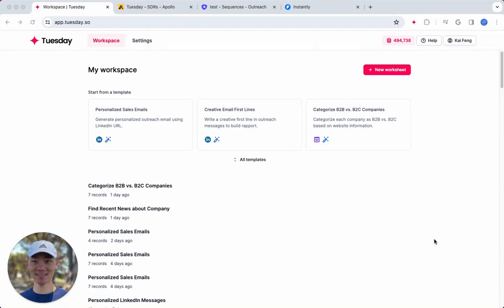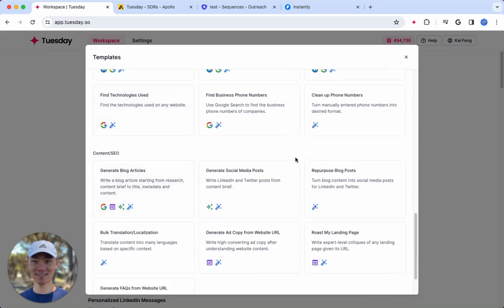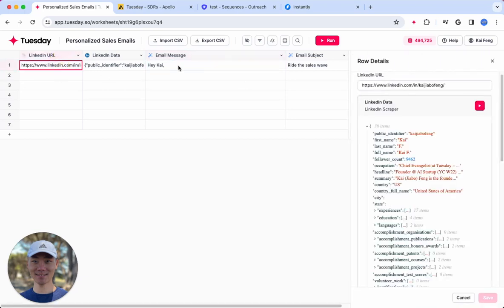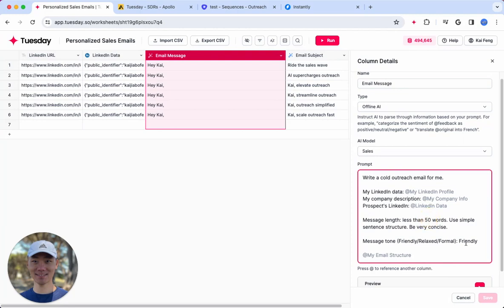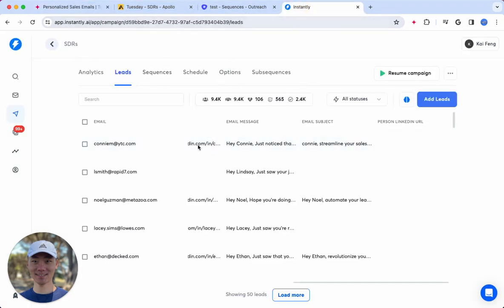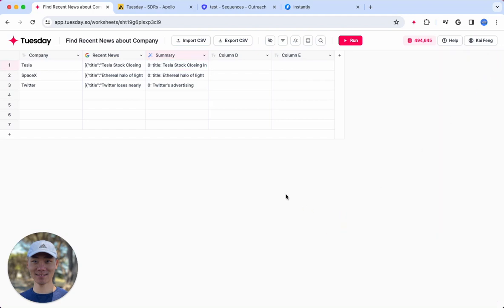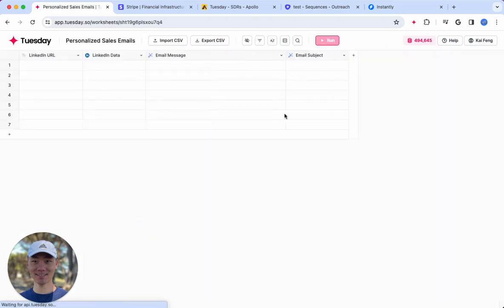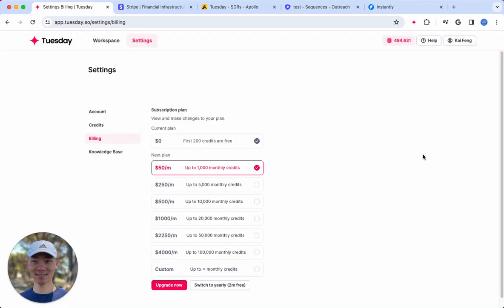Tuesday.so – Let AI write personalized cold email for you!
AI can write personalized cold emails and automate account research for you now. Introducing Tuesday.so - an AI platform for Go To Market teams to automate their sales and marketing workflows.

Reach your TAM (total addressable market) with hyper-personalized messaging. Tailor your message to your prospects' pain points.

Be relevant. Stand out.